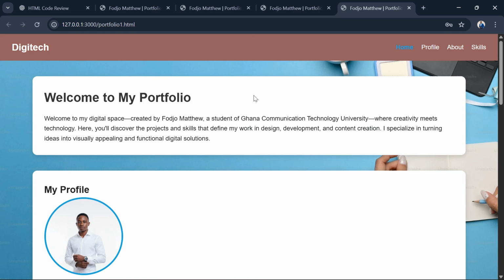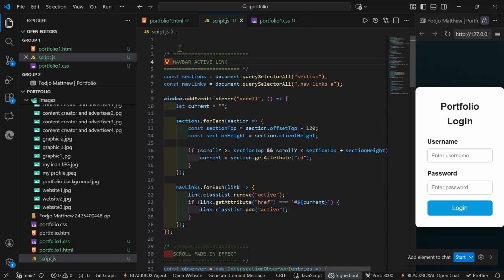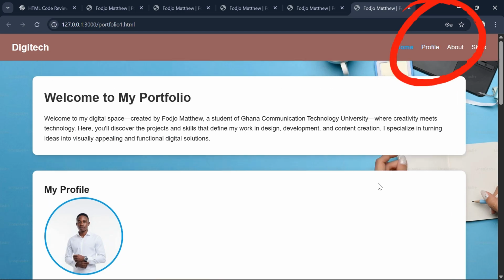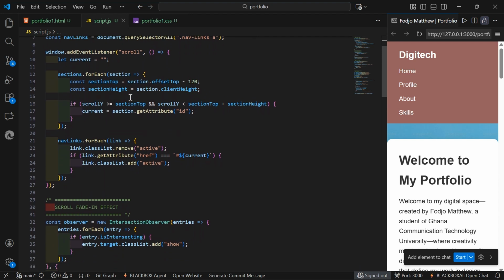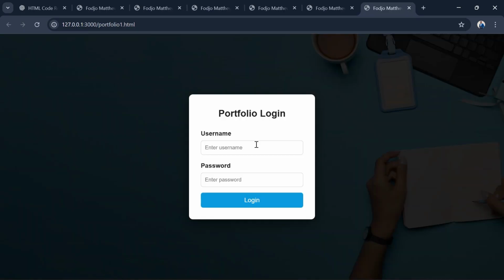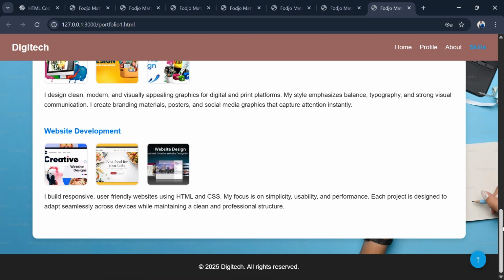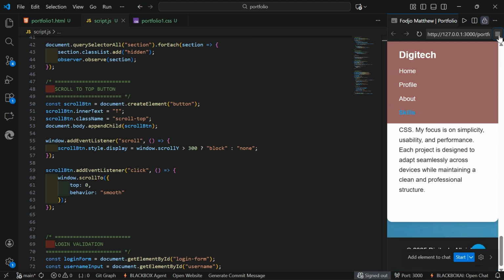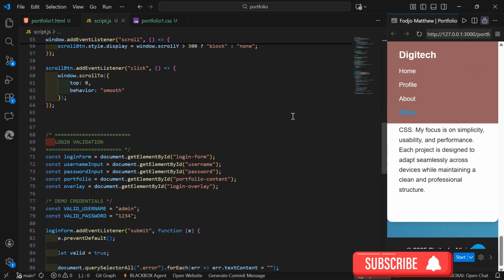Make Your Portfolio Interactive with JavaScript 🔥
Learn how to add interactivity to your portfolio website using simple JavaScript. Perfect for beginners looking to stand out!